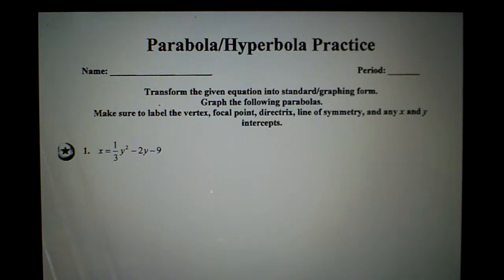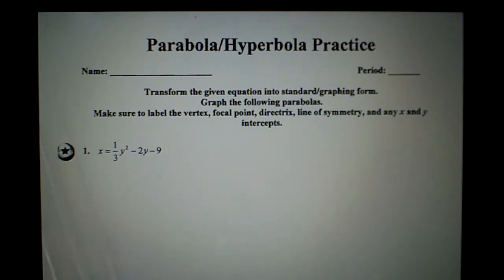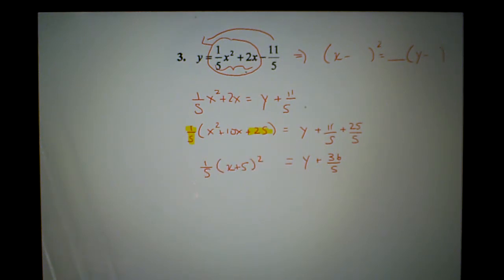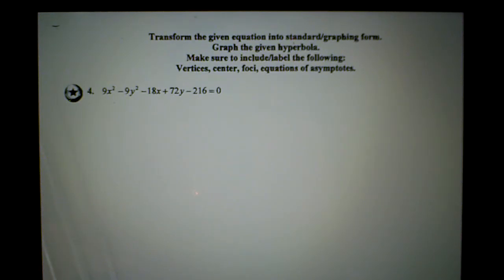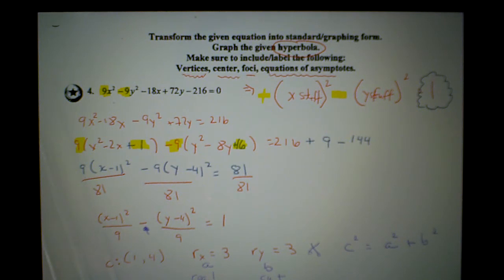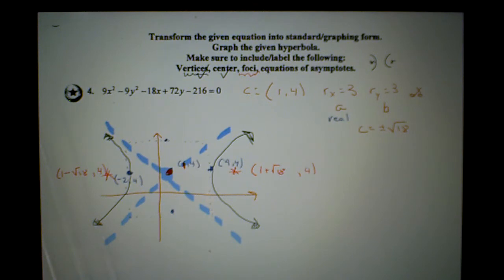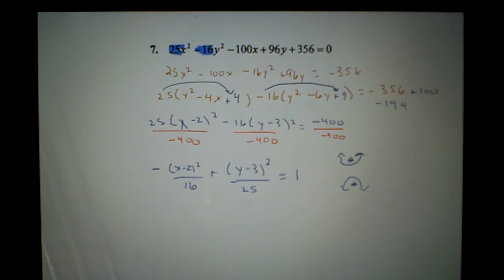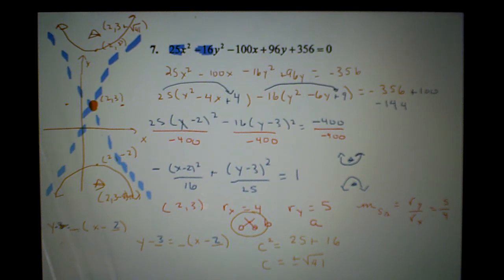Parabola and Hyperbola practice